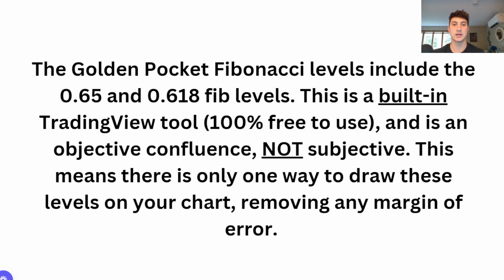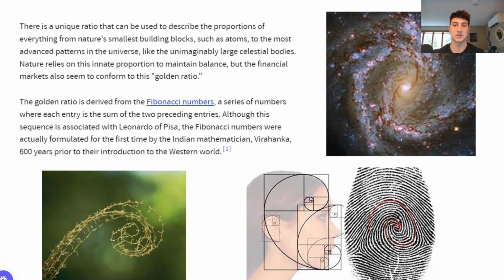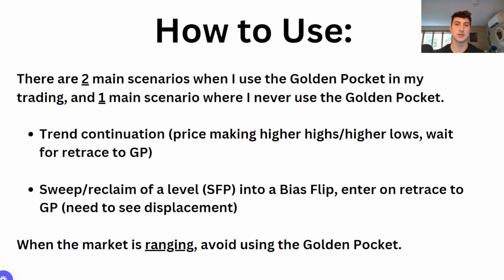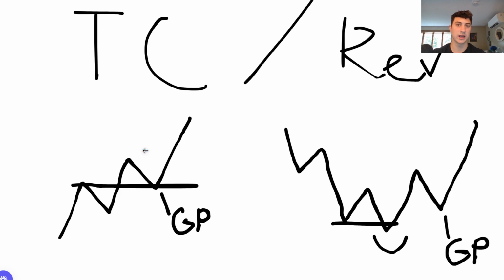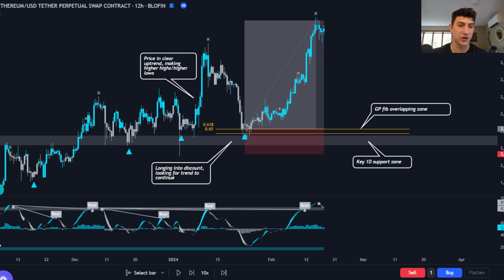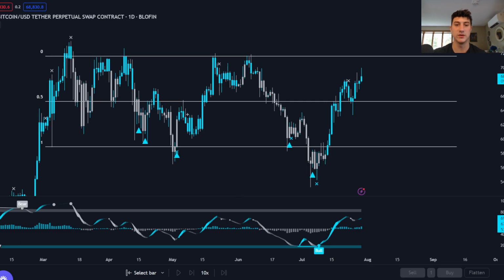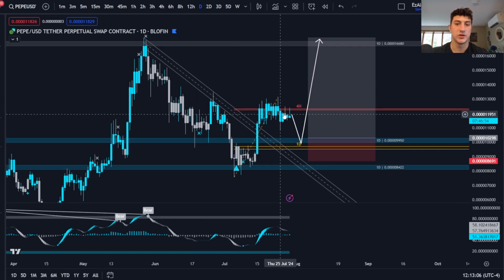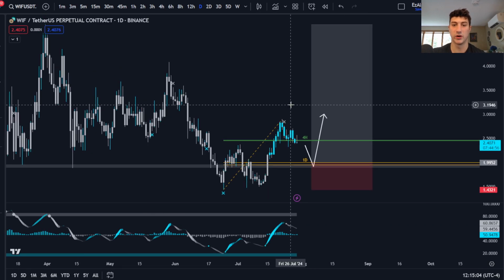Increase Your Win-Rate by 50% With This Trading Confluence (Not ICT)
Use this trading confluence to instantly increase your win-rate by up to 50%. This is one of my favorite confluences to use in trading when used correctly following the rules mentioned in the video.